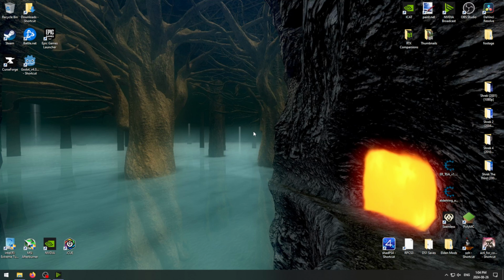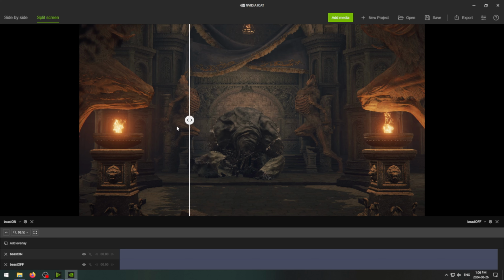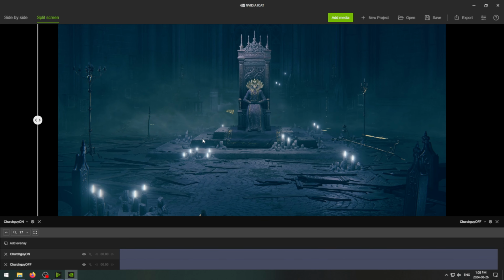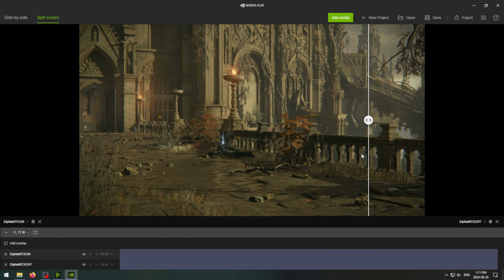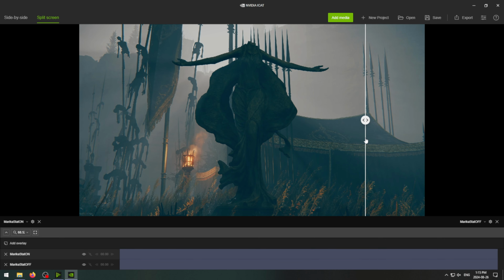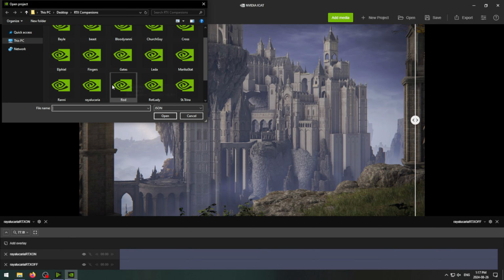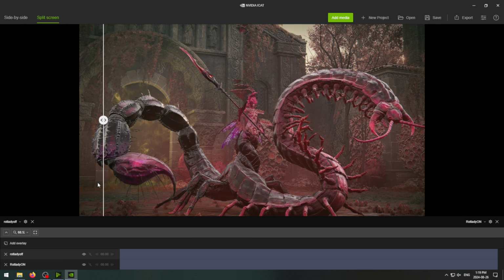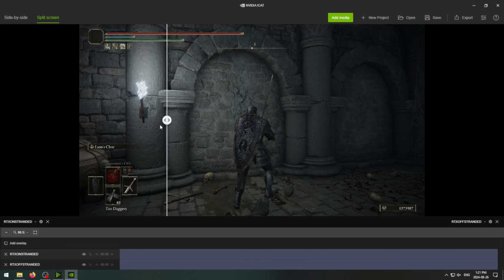POV Your Boyfriend Wakes You Up To Talk About Elden Ring Raytracing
Wakeup sleepy head there is rays to trace